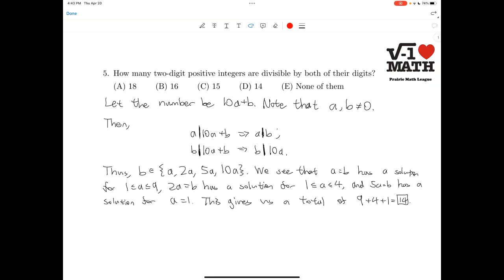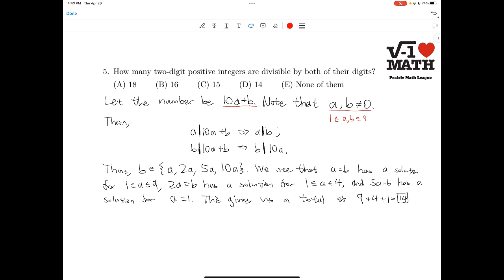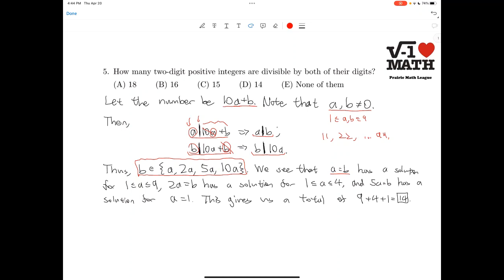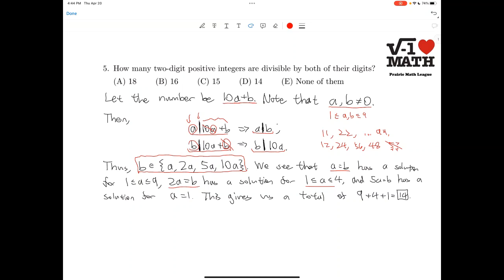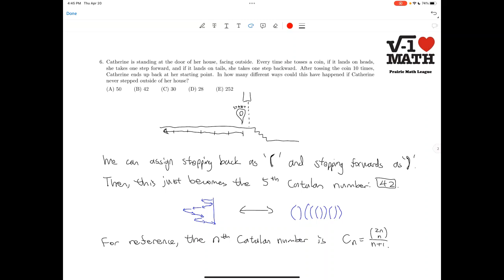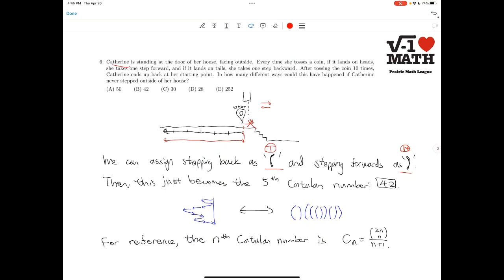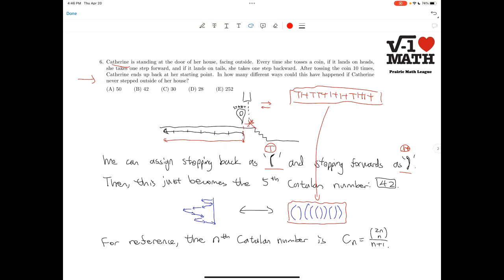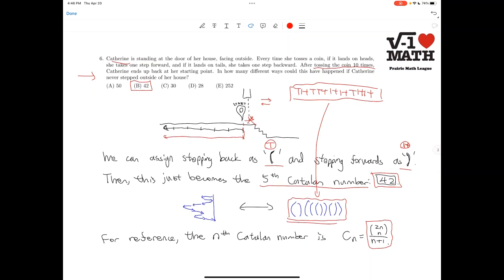Prairie Math League Round 139 Q5 Q6 High School